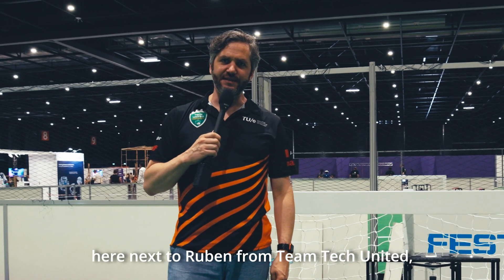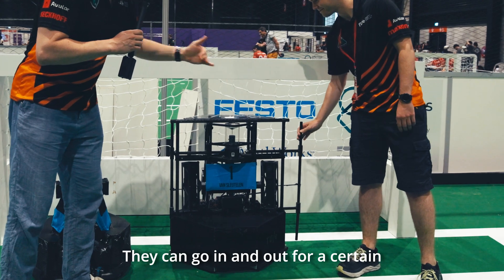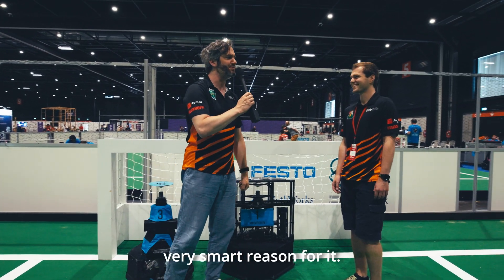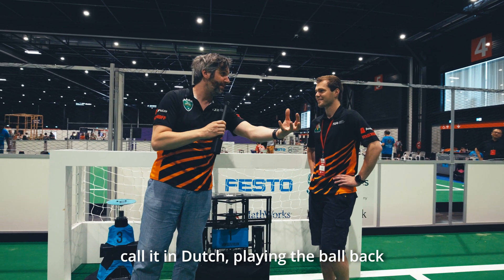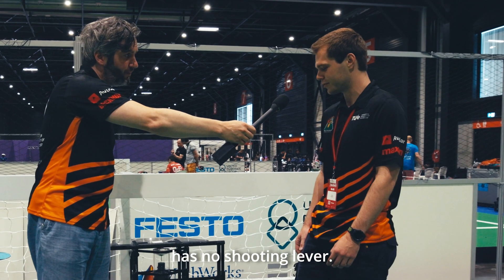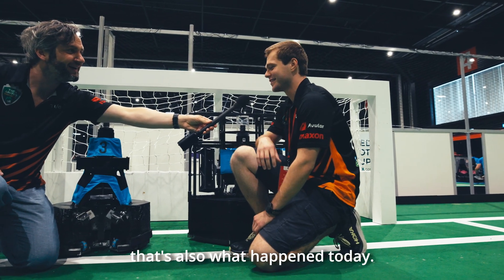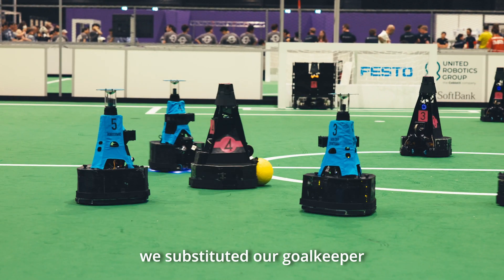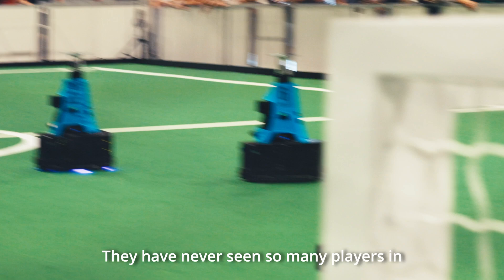Robocup 2023 The Sweeper Keeper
The idea behind the Sweeper Keeper is that any of the other soccer robots can be appointed to defend the goal by means of substitution. In the current implementation, the advantage comes into play when we are in ball possession, allowing the Sweeper Keeper to leave the goal and join the field as an extra player. Exciting, right?